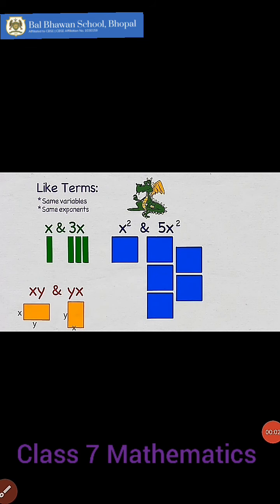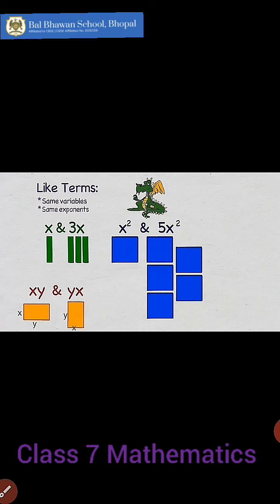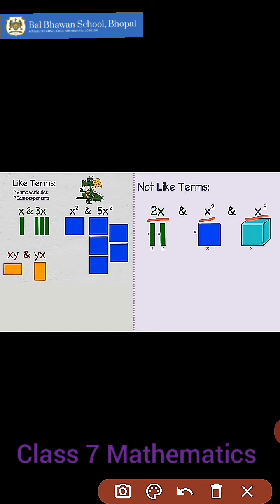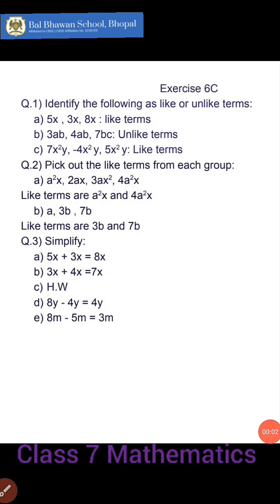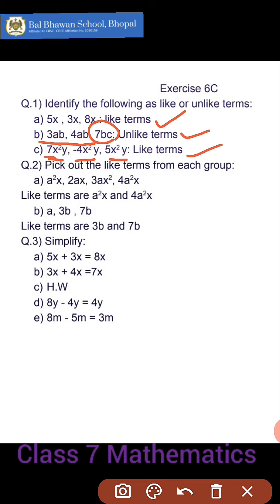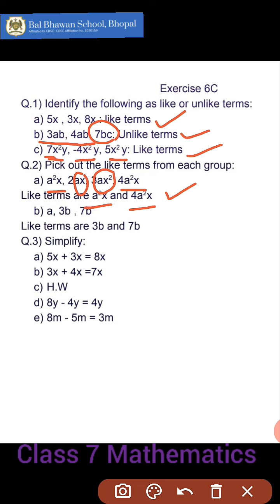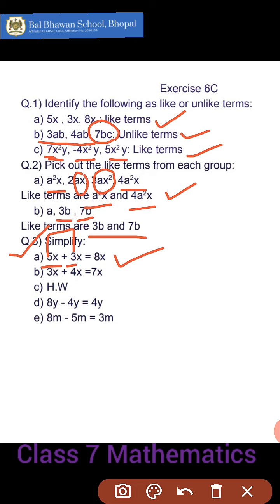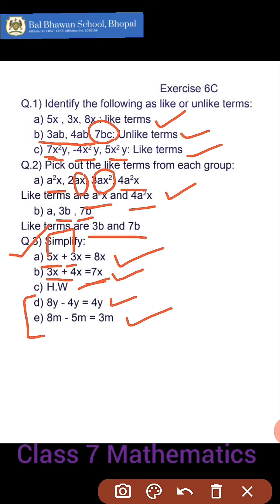Mathematics Class 7 : Algebraic expressions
Like and unlike terms with their operations